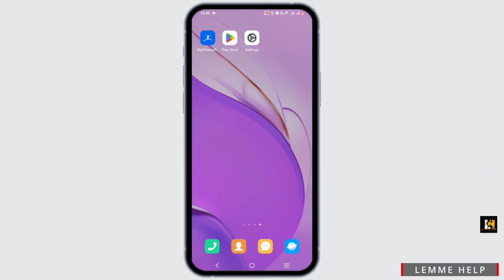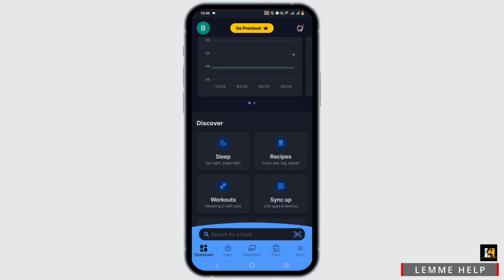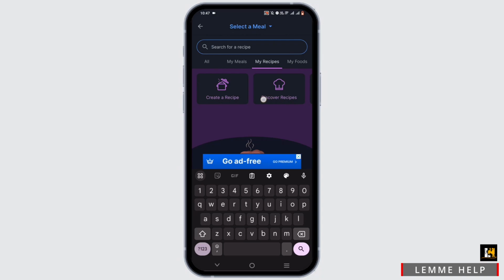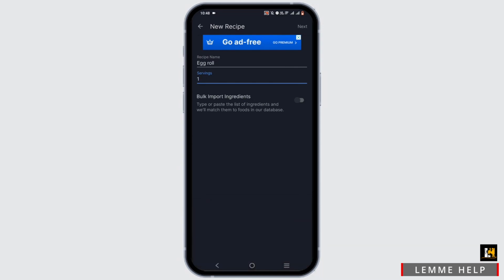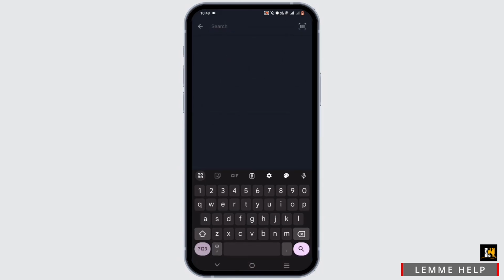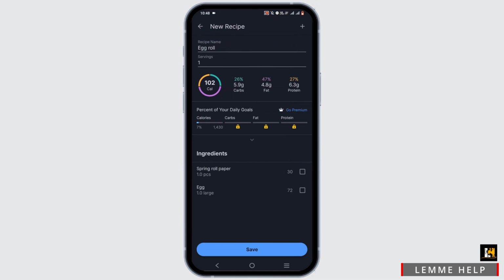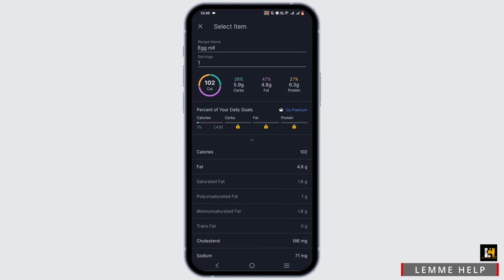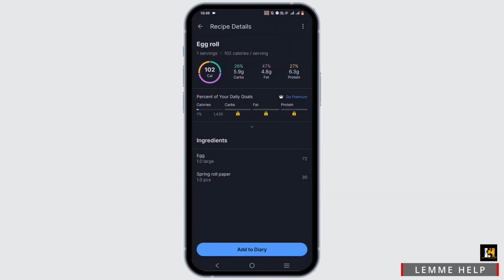How to Put Recipes on Myfitnesspal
Are you wondering how to add recipes to MyFitnessPal for seamless tracking of your nutritional intake? Look no further! In this comprehensive guide, we'll walk you through the process step by step, ensuring you can effortlessly incorporate your favorite recipes into your meal plan.

⏰ 00:00 Introduction:
Discover the convenience and benefits of adding recipes to MyFitnessPal for effective nutrition tracking and goal management.

⏰ 00:20 The Full Guide:
Follow our detailed tutorial to learn how to add recipes to MyFitnessPal effortlessly. We'll provide you with tips and tricks to streamline the process and maximize your nutrition tracking experience.

With this complete guide, you'll have the tools and knowledge to easily input your recipes into MyFitnessPal and stay on track with your health and fitness goals.